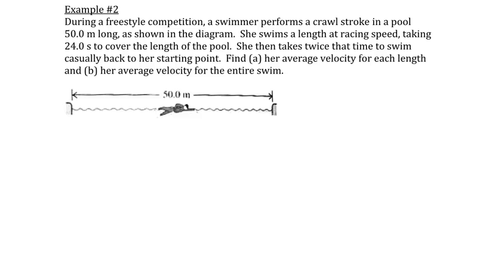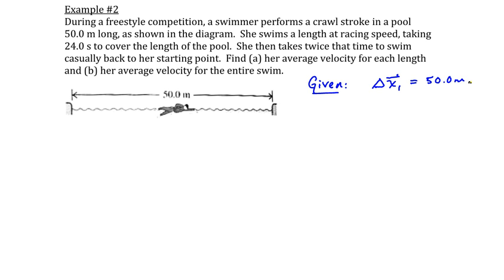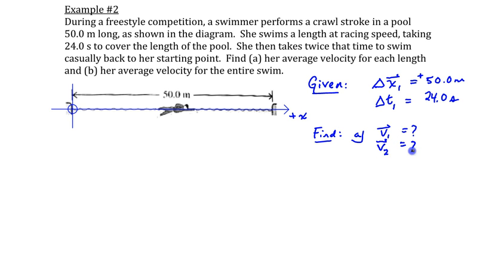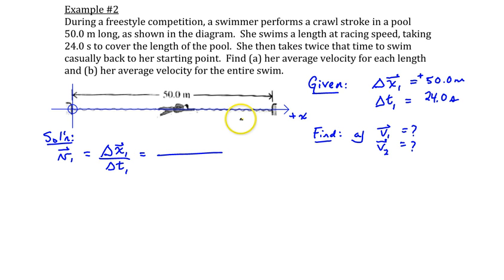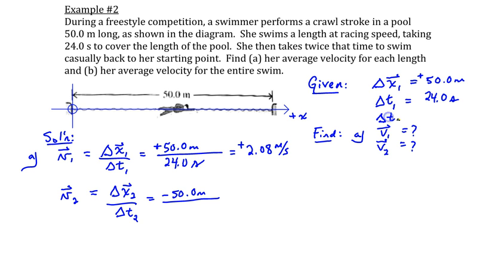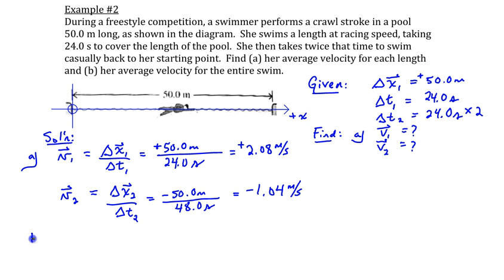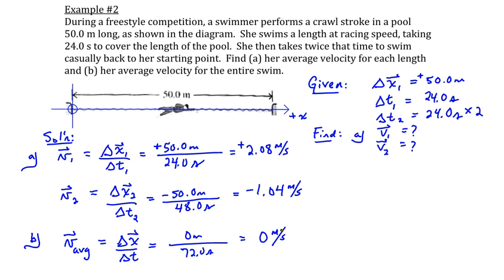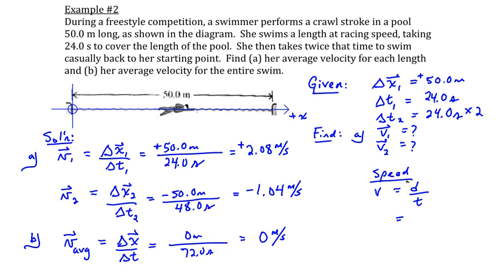Chapter 2, Example #2 (Average velocity)